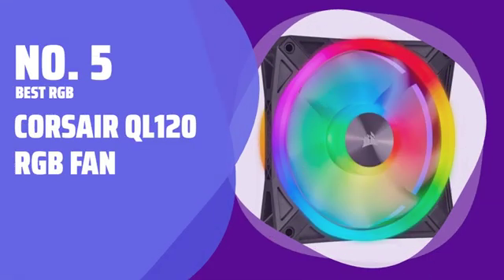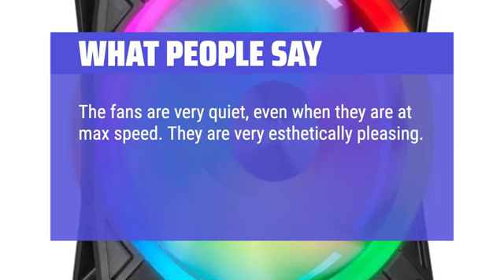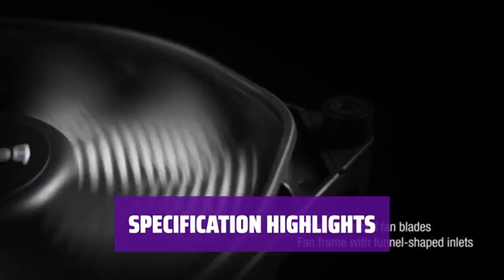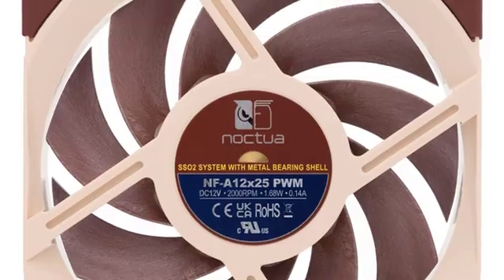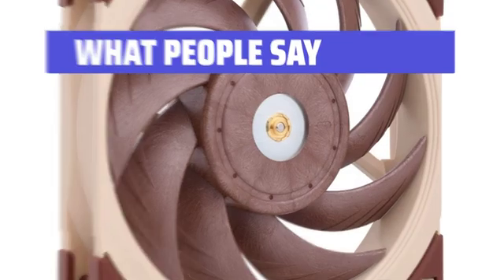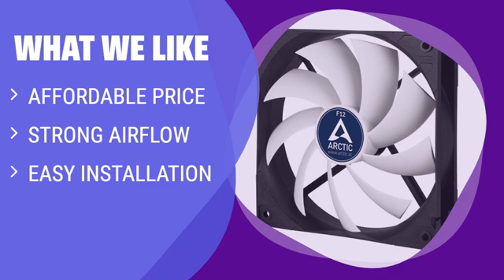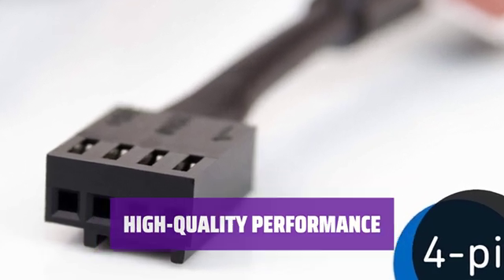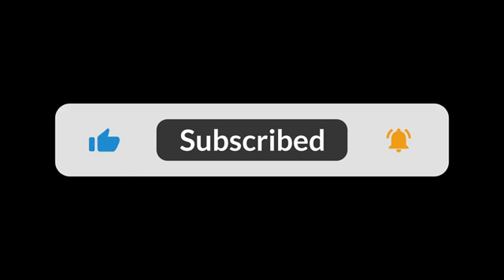The Best Pc Fans in 2024 - Must Watch Before Buying!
The best pc fans Shown in This Video:
5. ►Corsair QL120 RGB Fan
4. ►Silent Wings 3
3. ►Noctua NF-A12x25
2. ►ARCTIC F12 Case Fan
1. ►Noctua NF-R8 redux 1800

Table of Contents:
0:00​​​ - Introduction
00:32 - CORSAIR QL120 RGB FAN
02:09 - SILENT WINGS 3
03:51 - NOCTUA NF-A12X25
05:35 - ARCTIC F12 CASE FAN
06:59 - NOCTUA NF-R8 REDUX 1800

The best pc fans is probably one of the most crucial components in keeping your system cool and running efficiently.

ef43